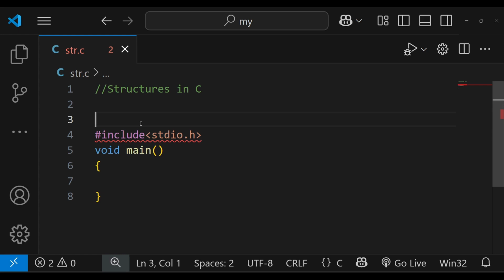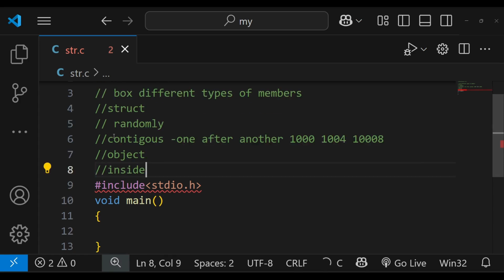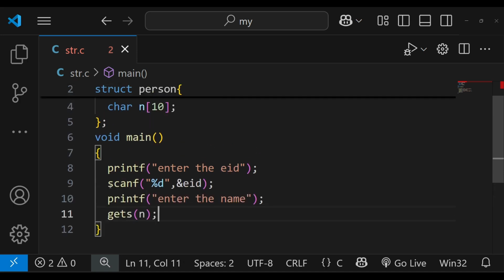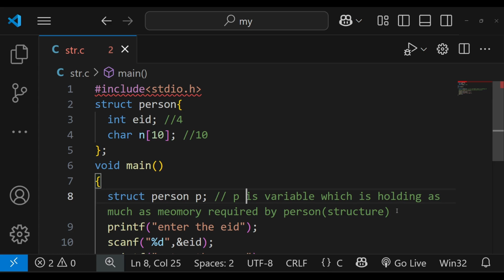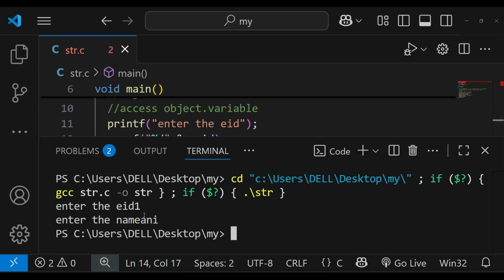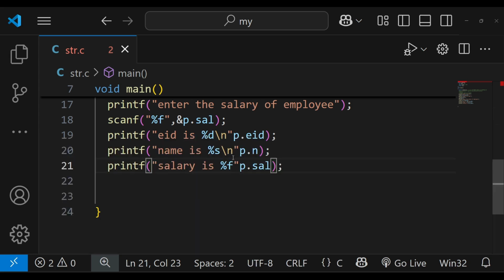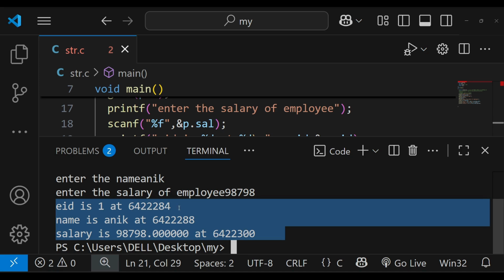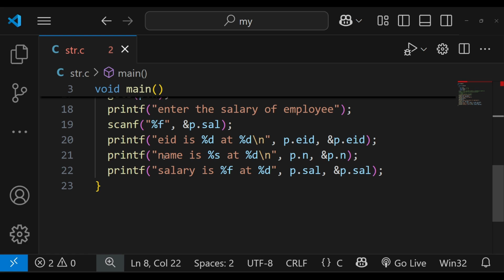C Structures Tutorial for Beginners | Complete Struct Guide in 16 Minutes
Want to master Structures in C programming quickly and clearly? In this video, you’ll learn everything about C Structures (struct) in just 16 minutes with simple explanations and practical examples.

We cover:

✔ What is a Structure in C
✔ How to declare and define struct
✔ Accessing structure members
✔ Structure with functions
✔ Nested structures
✔ Array of structures
✔ Real interview examples

This tutorial is perfect for beginners, college students, and anyone preparing for C programming interviews.

By the end of this video, you will confidently understand and use struct in C programming in real-world programs.

This lesson is part of the complete C programming course.